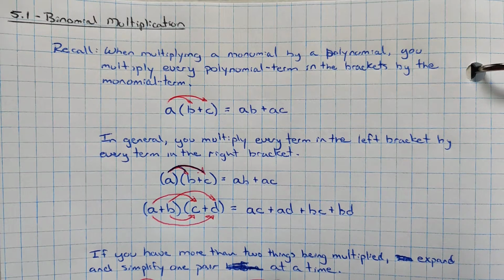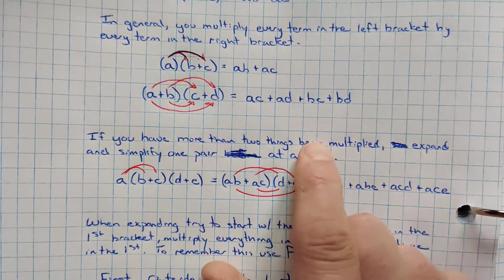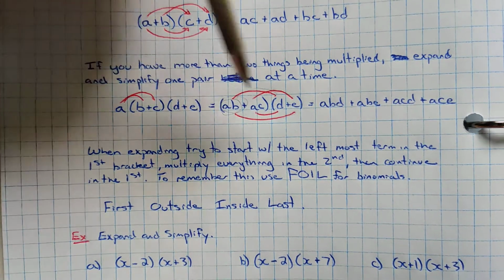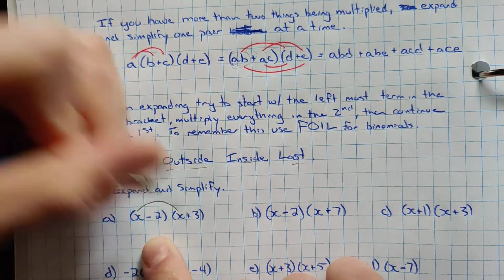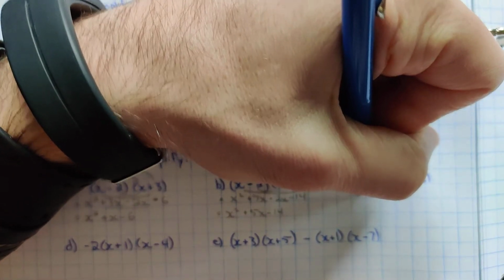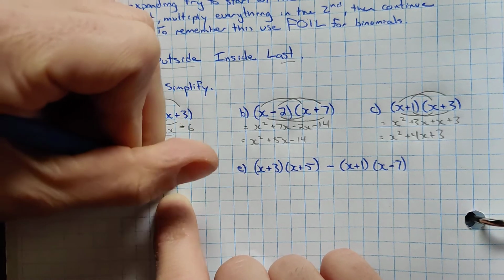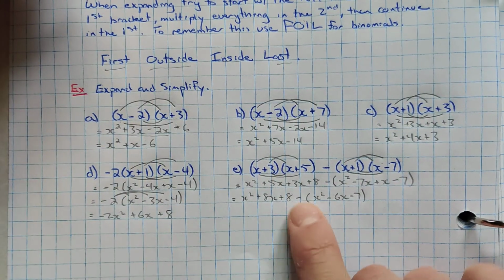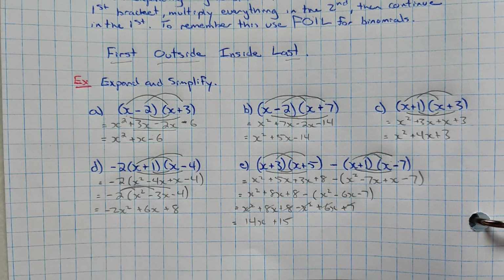MPM2D - 5.1 - Binomial Multiplication